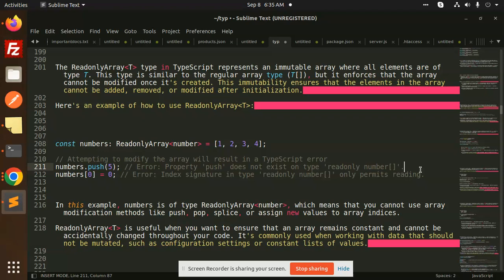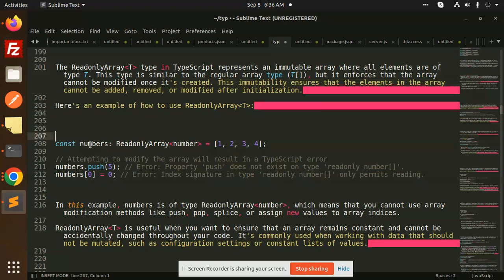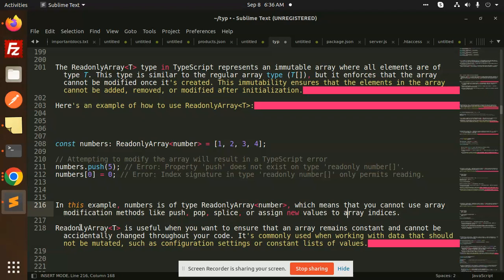Typescript Tutorial #51 Built-in Generics Typescript ReadonlyArray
Built-in Generics Typescript ReadonlyArray
    Advanced TypeScript Concepts: Generics and Decorators Explained
    TypeScript vs. JavaScript: Key Differences and When to Use Each
    TypeScript Design Patterns: Singleton, Factory, and Observer
    TypeScript with Express.js: Building a RESTful API
    TypeScript and Vue.js: Creating a Dynamic Frontend
    Unit Testing in TypeScript with Jest: A Step-by-Step Guide
    TypeScript and GraphQL: Building a GraphQL Server
    TypeScript Best Practices: Clean Code and Maintainable Projects
    TypeScript Error Handling: Try/Catch and Error Classes
    TypeScript Type Guards and Type Assertion Techniques
    TypeScript Dependency Injection: Inversion of Control Explained
    TypeScript Linting and Formatting: ESLint and Prettier SetupThe ReadonlyArray type in TypeScript represents an immutable array where all elements are of type T. This type is similar to the regular array type (T[]), but it enforces that the array cannot be modified once it's created. This immutability ensures that the elements in the array cannot be added, removed, or modified after initialization.Please do like share and comment if you like the video please do hit like and if you have any query please write it comment box

Nest